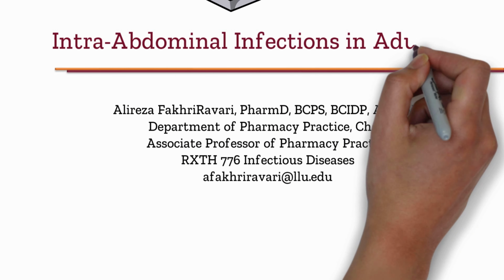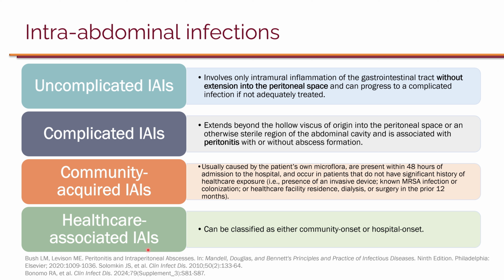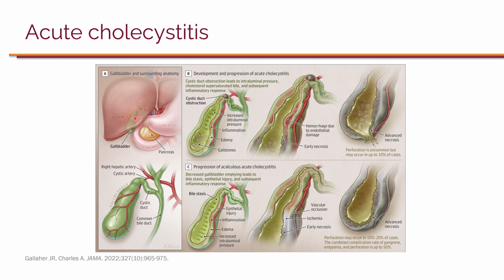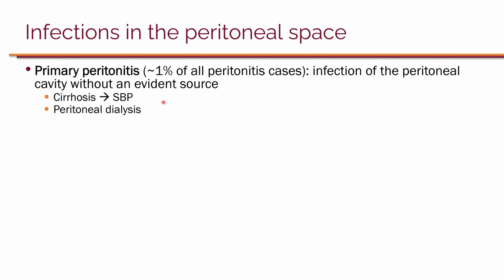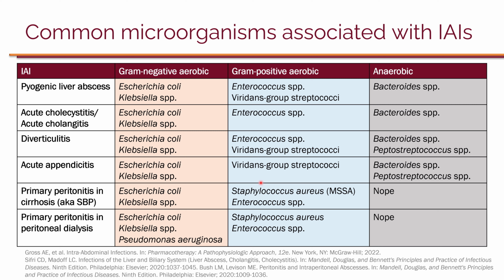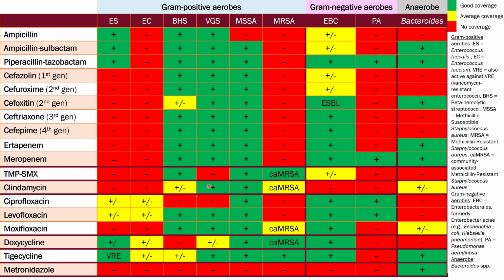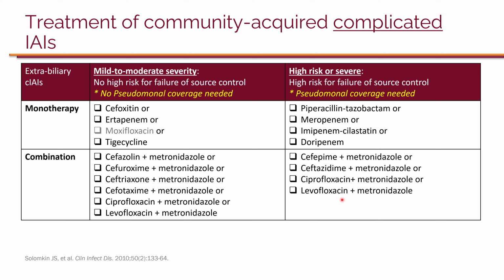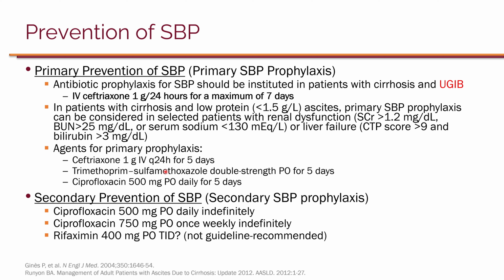🤢 Intra-abdominal Infections (IAIs)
In this practical and high-yield Infectious Diseases Pharmacotherapy lecture, Dr. FakhriRavari walks through the diagnosis and treatment of Intra-abdominal Infections (IAIs)—a diverse and complex group of infections ranging from appendicitis to peritonitis. Learn how to identify infection type, understand likely pathogens, and select appropriate therapy.

💡 In this lecture, Dr. FakhriRavari will:
1️⃣ Distinguish between uncomplicated and complicated IAIs, including appendicitis, diverticulitis, and intra-abdominal abscesses.
2️⃣ List common microorganisms involved in IAIs, including anaerobes, gram-negative rods, and enteric pathogens.
3️⃣ Recommend guideline-aligned therapy for a patient with an intra-abdominal infection, including empiric and pathogen-directed strategies.

🧠 Great for:
* Pharmacy and medical students
* Residents, ID fellows, and clinical pharmacists
* Board exam prep or clinical decision-making